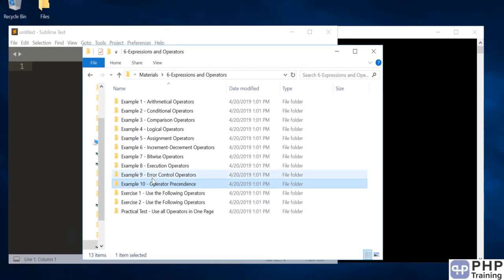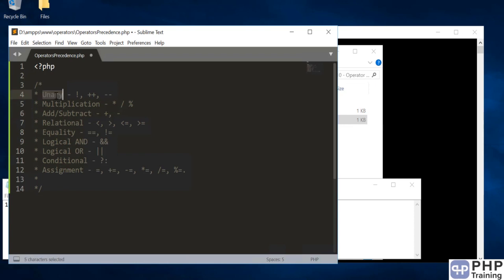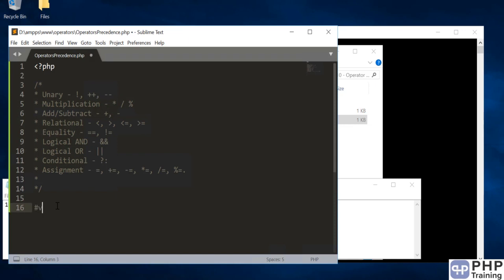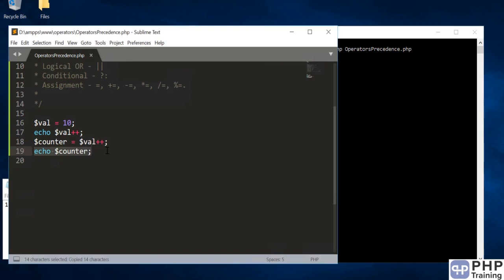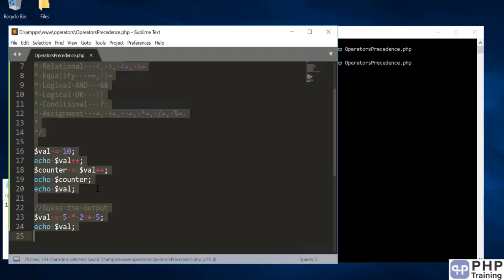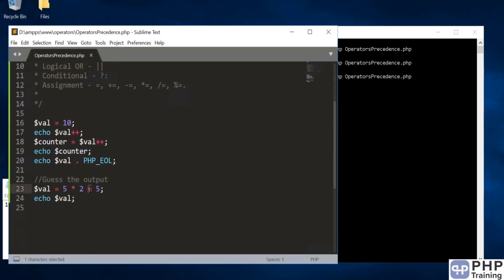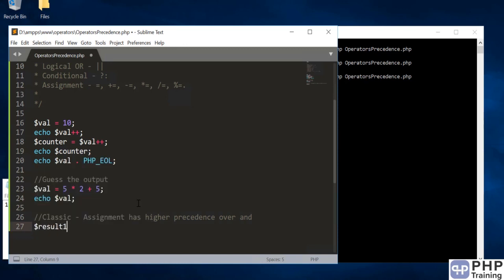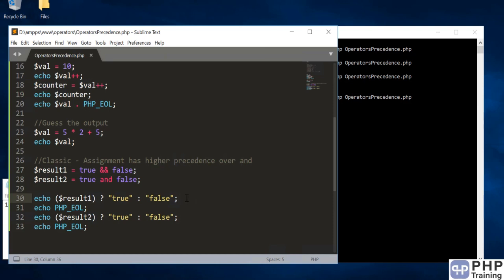76. Operator Precedence